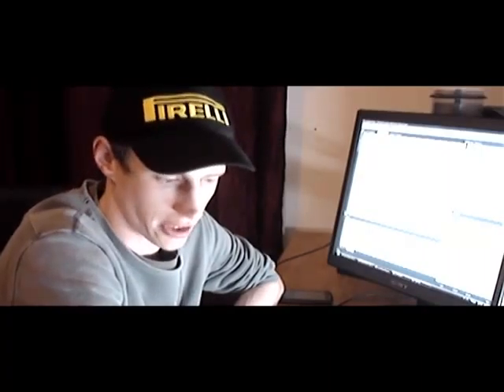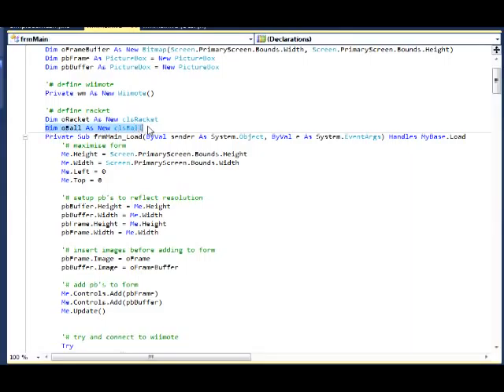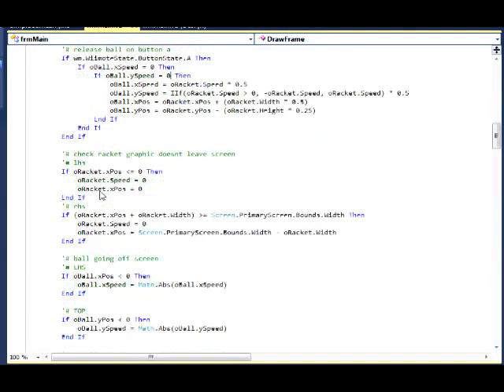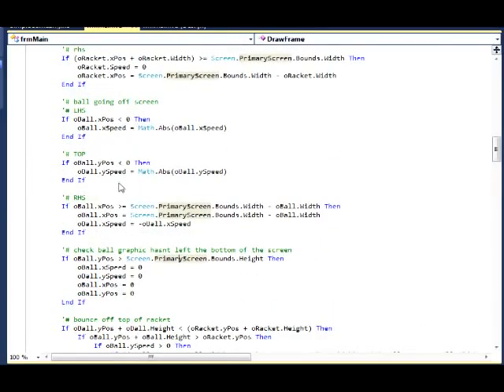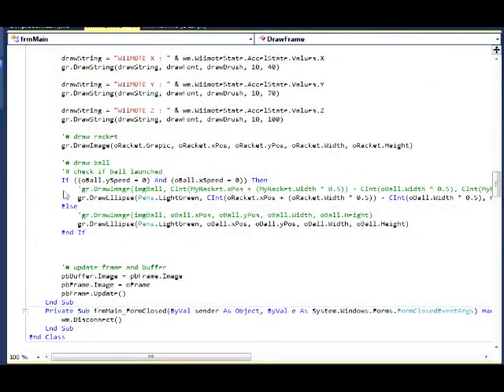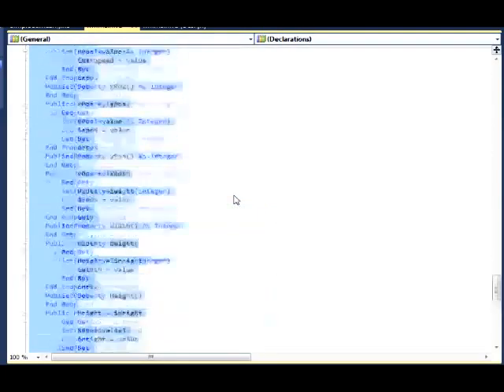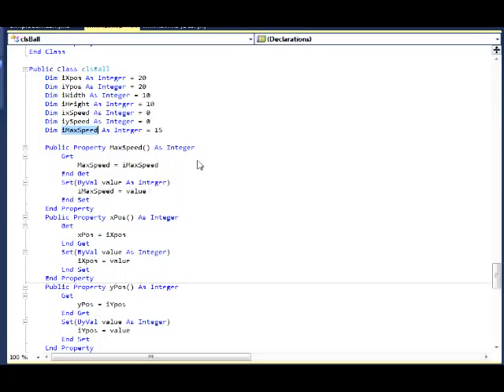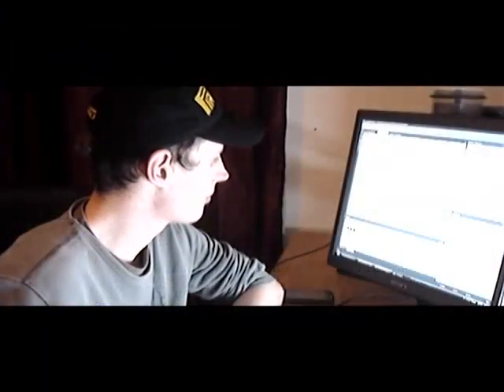Hakology - Wiimote programming with visual basic - PT4 - Controlling game elements. Continued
Wiimote programming with visual basic - PT4 - Controlling game elements.